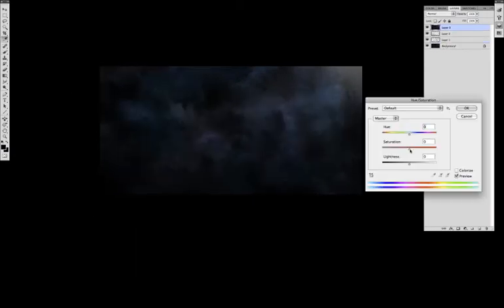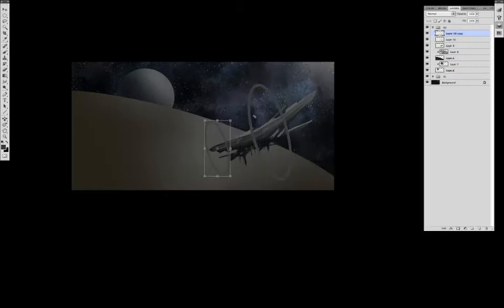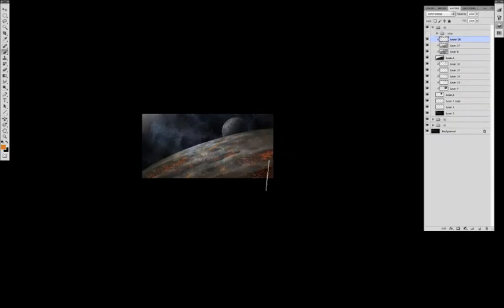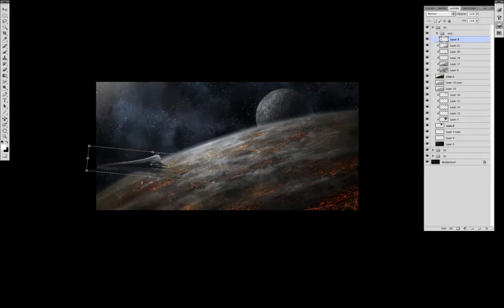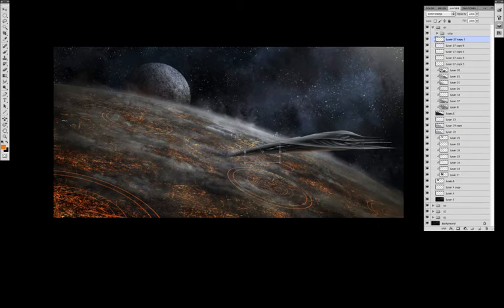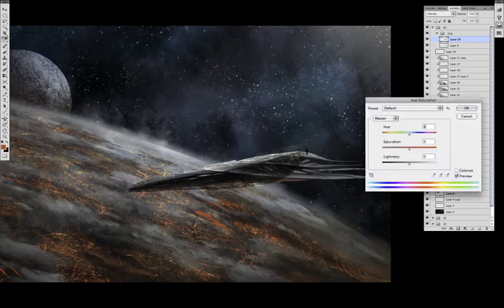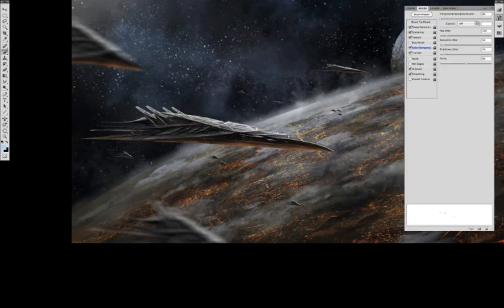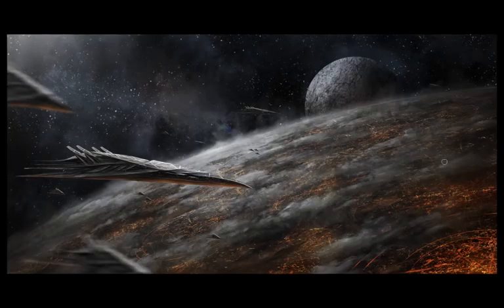Apocalyptic Planet - Digital Painting Tutorial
Scifi planet environment concept tutorial done for ImagineFx Magazine. Download the video and the psd file on my gumroad!